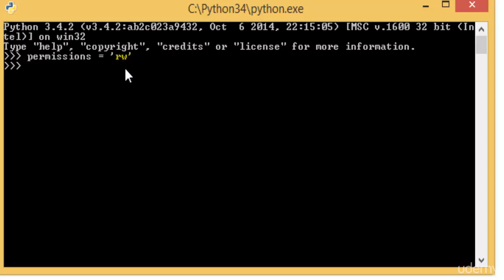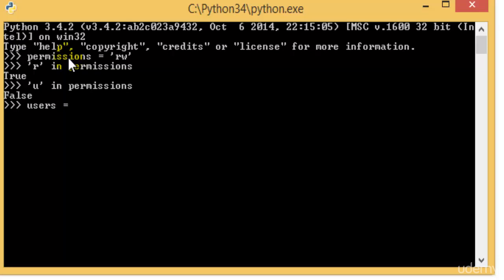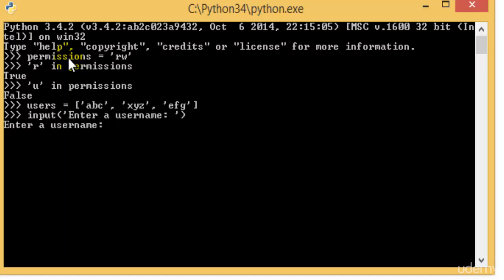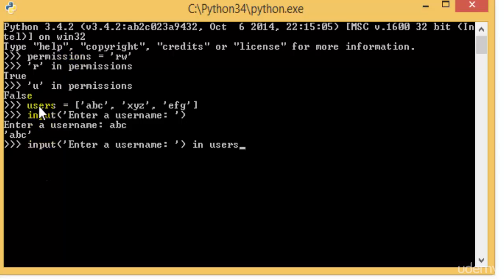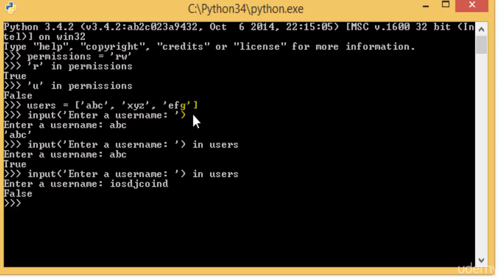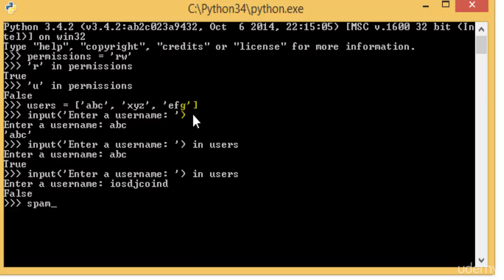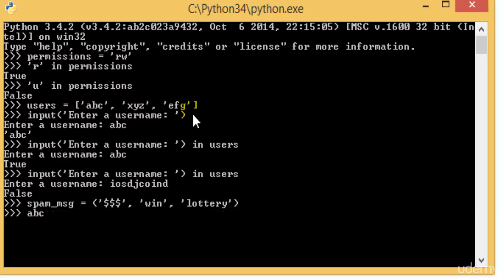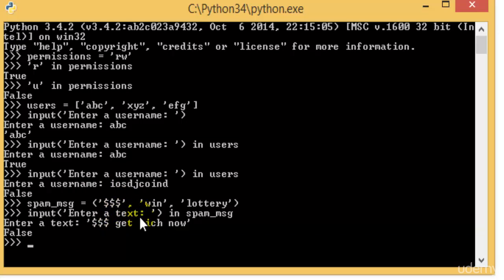Fundamentals In Python Programming PART 2 - 15.Python Membership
1.The Basics Python Installation
2.Python Interpreter
3.Python Variables
4.Python Modules
5.Python Advanced features in Modules
6.Python Strings Basics
7.Python Strings Advanced
Fundamentals In Python Programming PART 2 -
8.Python Data Structure
9.Python Indexing
10.Python Indexing Advanced
11.Python Indexing sum
12.Python Slicing
13.Python Longer Slicing
14.Python Adding Sequences
15.Python Membership